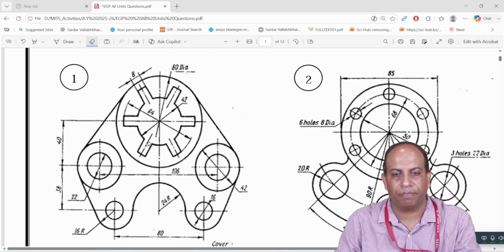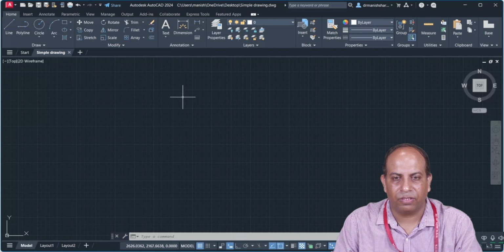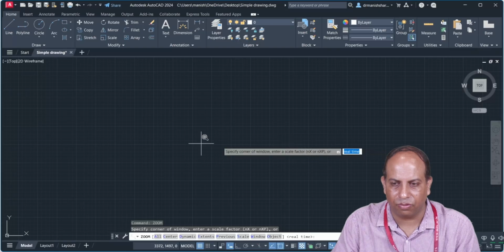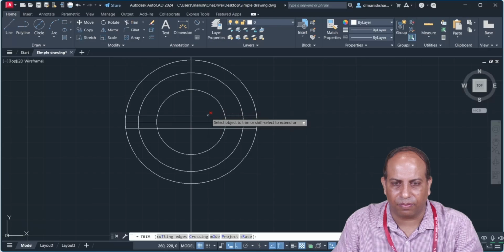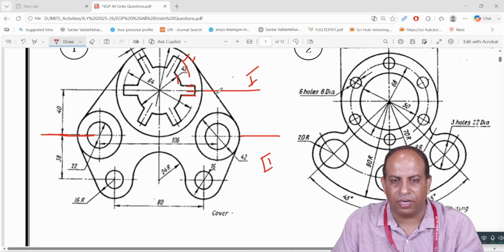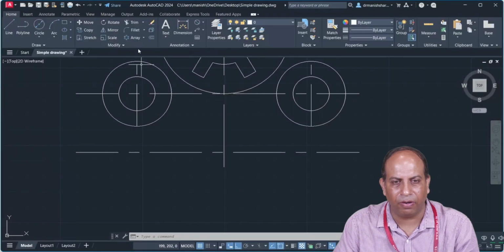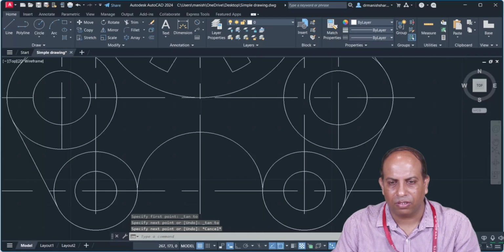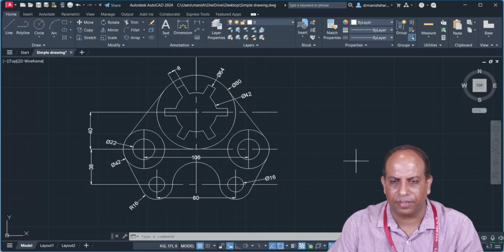AutoCAD, Dr. Manish Sharma, Asst.Prof, Dept Mechanical, MITS